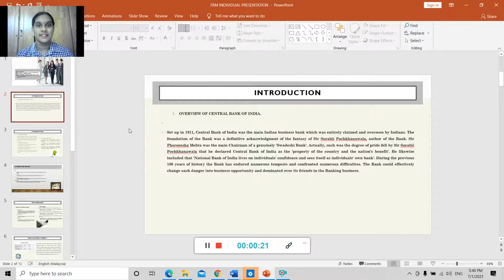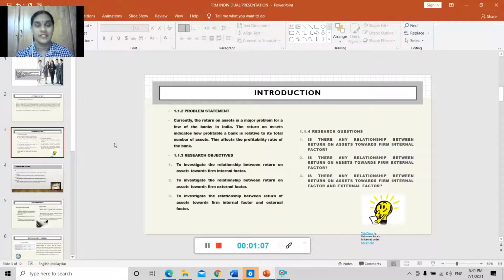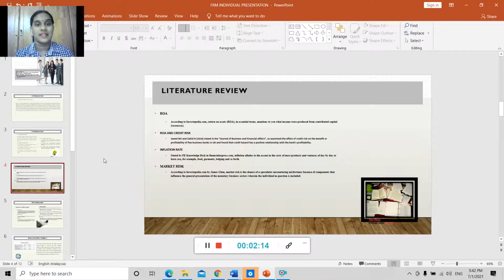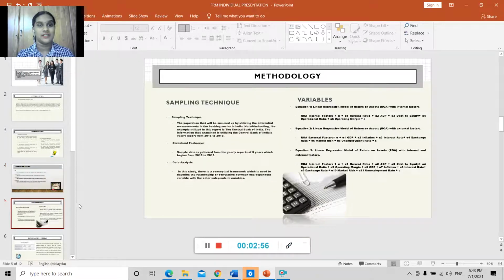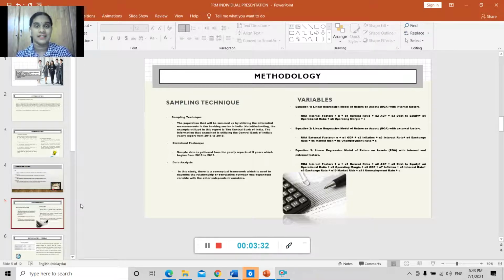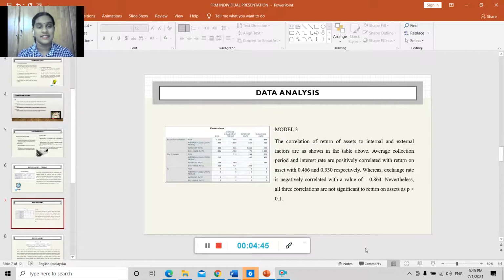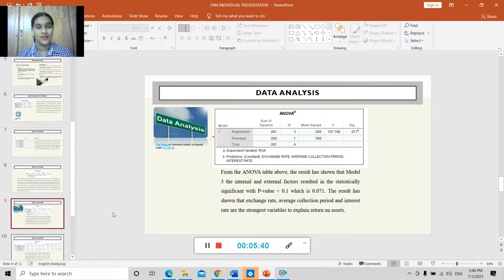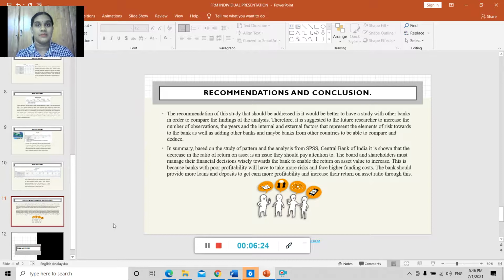FRM A201 BWRR3063 INDIVIDUAL PRESENTATION